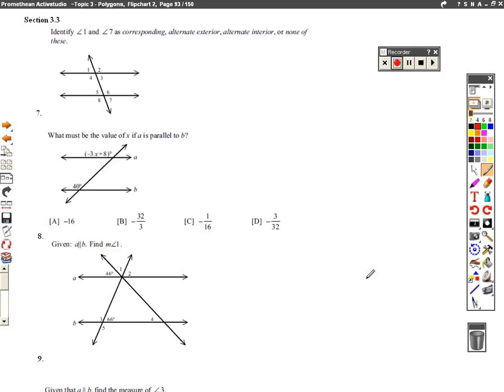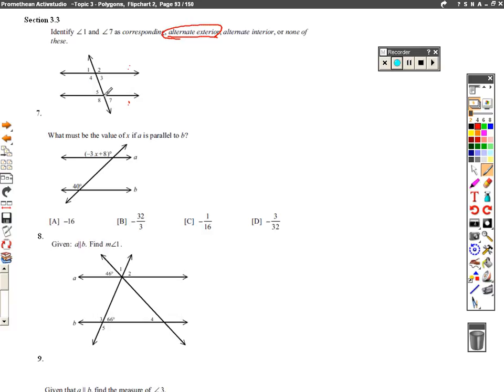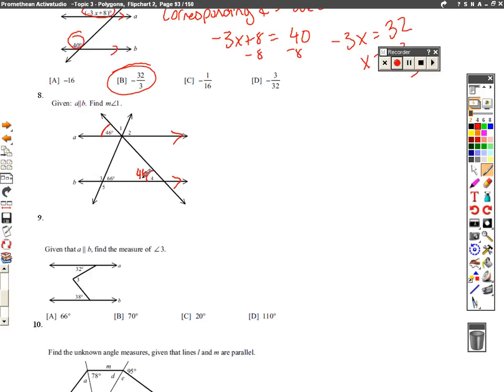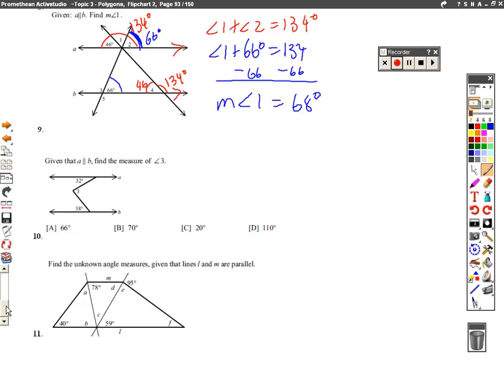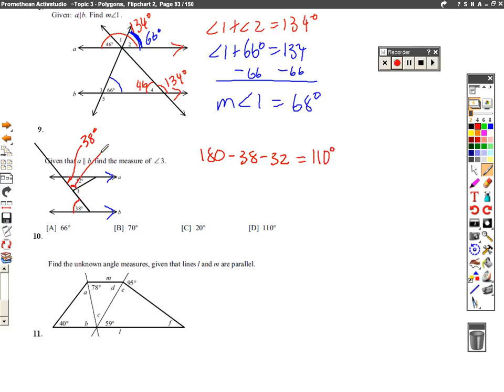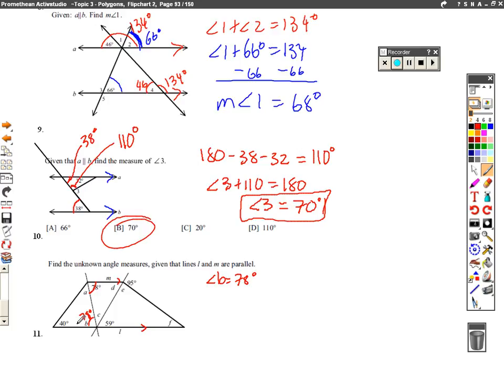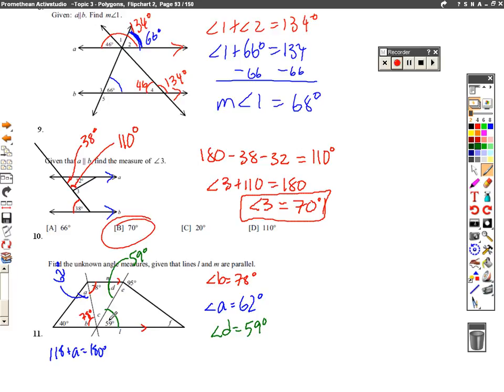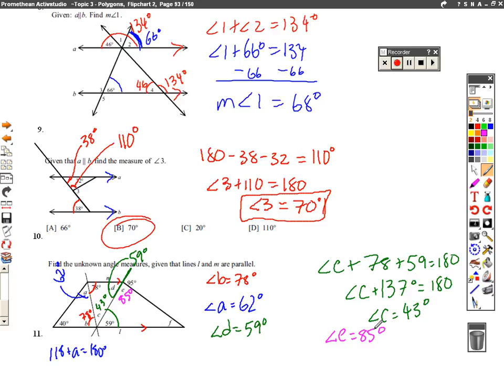Unit 3 Test Review 07 11